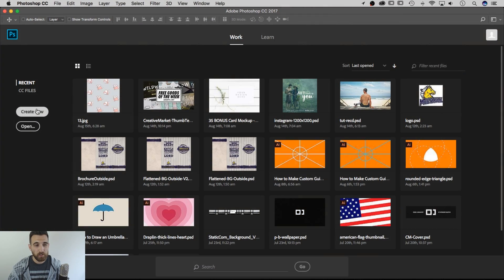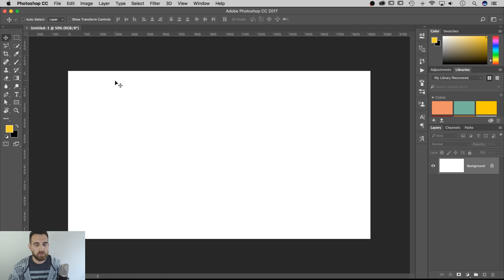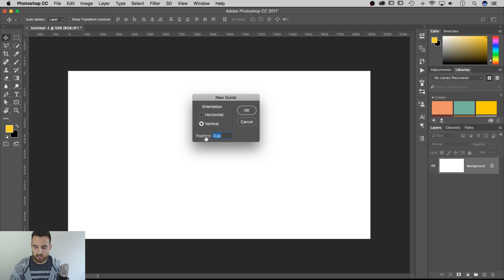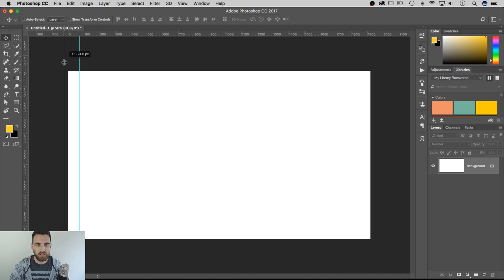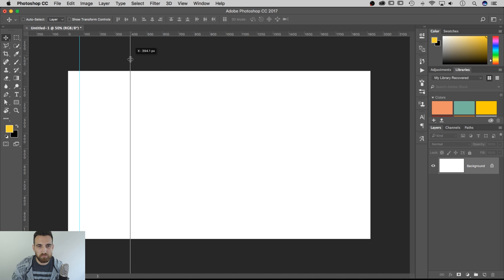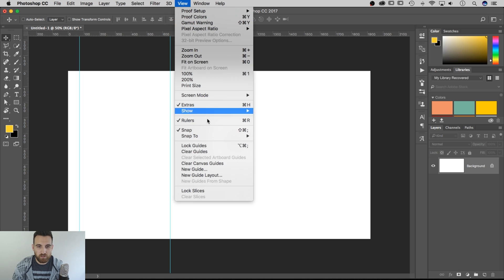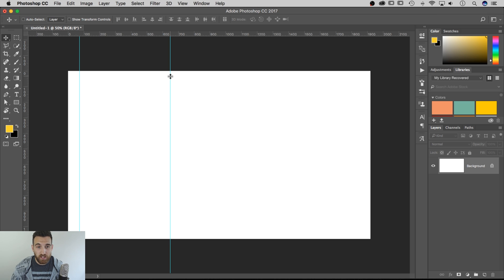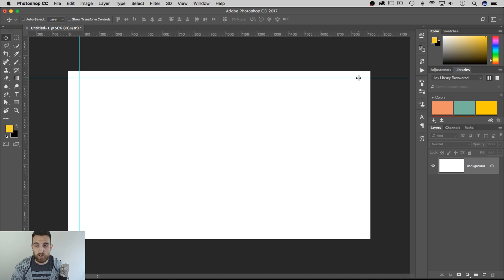How to Place Guides in Exact Position | Photoshop Tutorial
In this Photoshop tutorial, learn how to place guides in an exact position. I show you how to place guides, alternate horizontal and vertical guides, and some modifier keys to help you be more efficient when using guides.